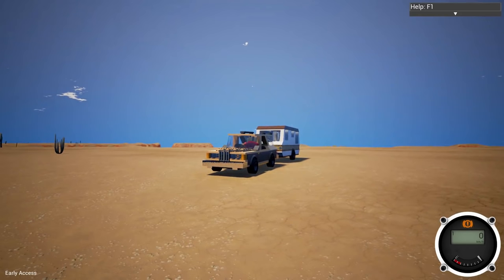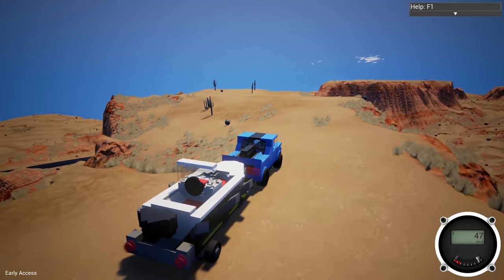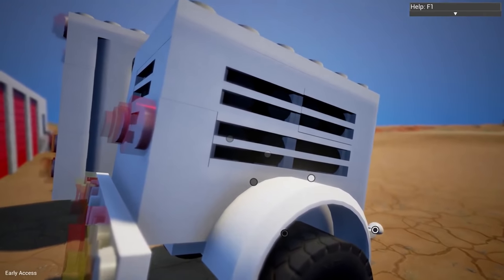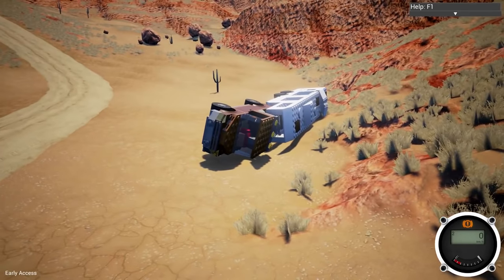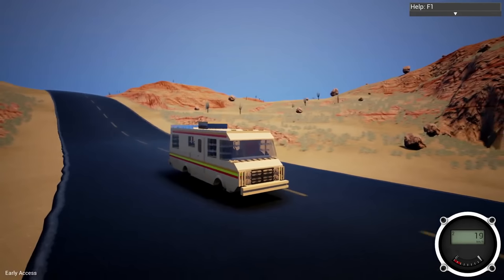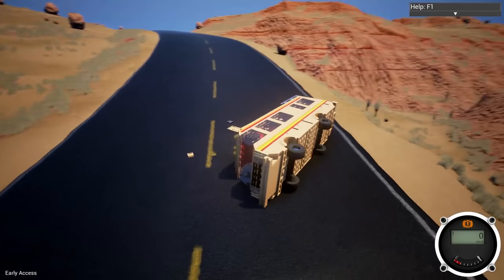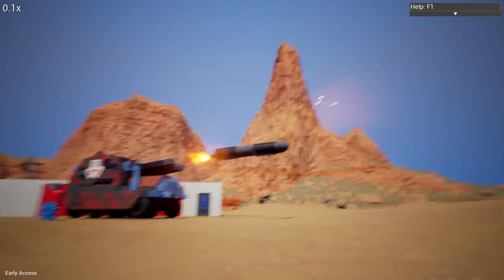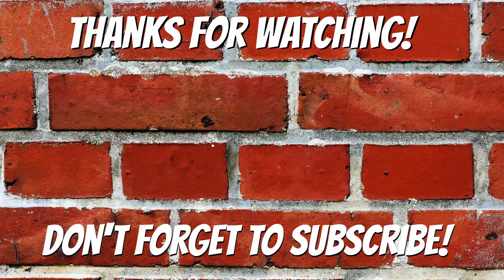VACATIONS GONE WRONG! - Brick Rigs Creations Gameplay - EP 13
Welcome to Camodo Gaming's Let's Play of Brick Rigs Creations Gameplay .VACATIONS GONE WRONG! In today's episode we test out the some vacation vehicles by destroying them in various ways. We have everything from a Breaking Bad RV, camper, truck with and boat trailer and a diesel filled with bombs. All workshop creation downloads are linked in the description.

The multiplayer mode allows you to experience these physics together with your friends. You can race other players, organize demolition derby's or battle each other in a dog fight, the rules are up to you!